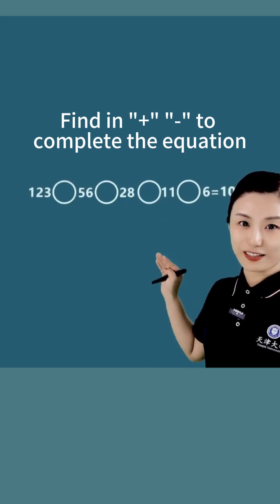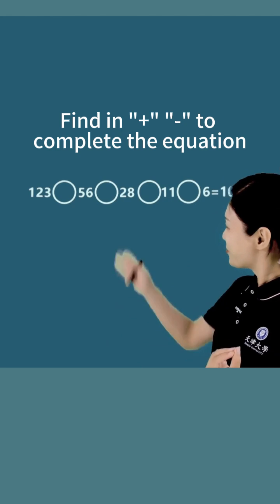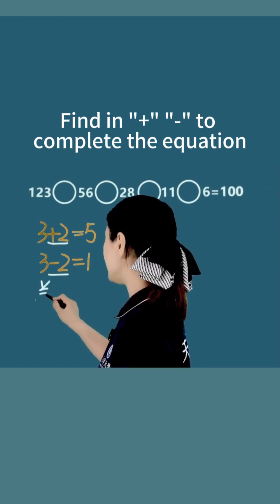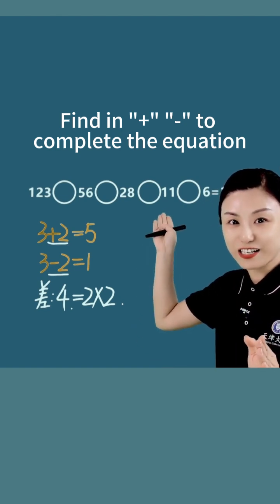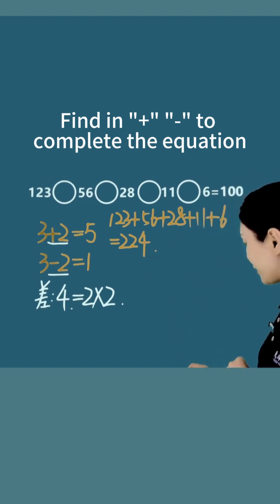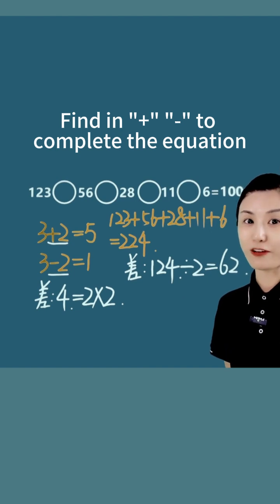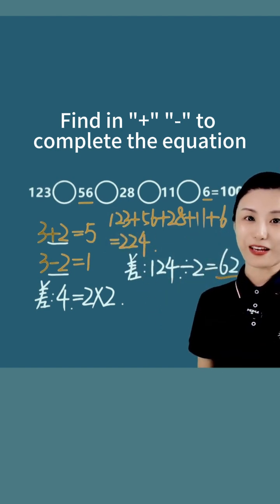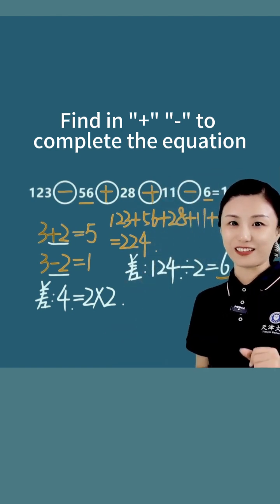Find in + to complete the equation